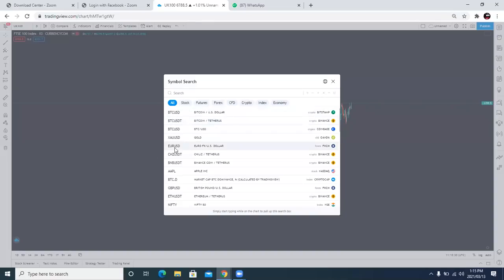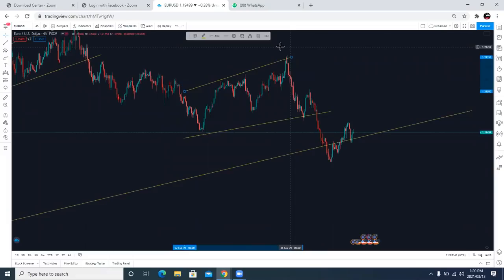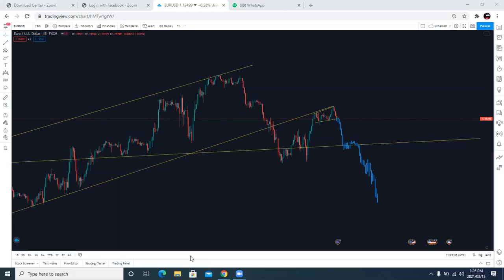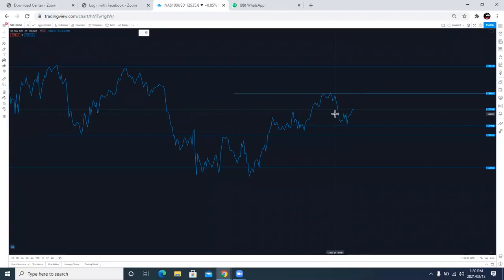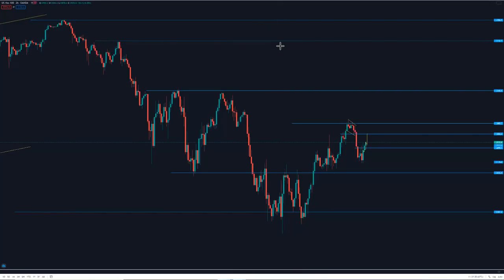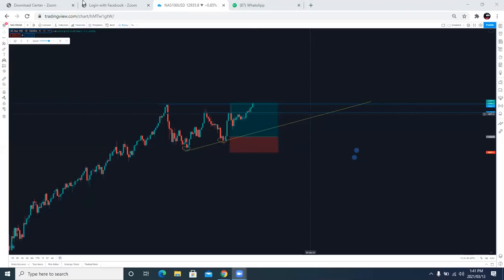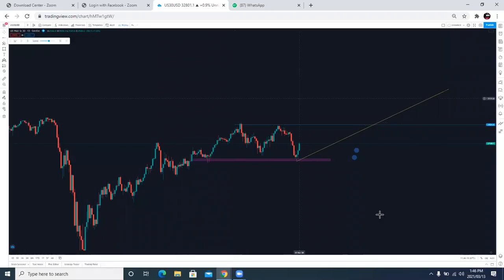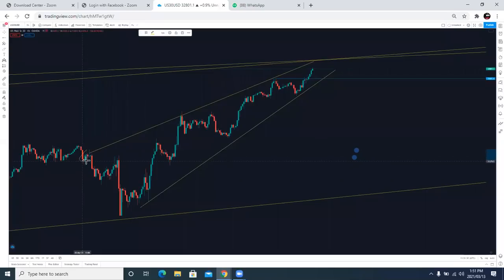MARKET BREAKDOWN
Manandothegoat analyzing the market with the students falcon way